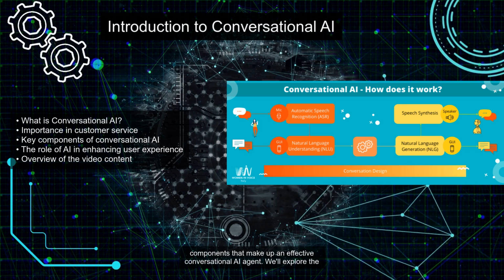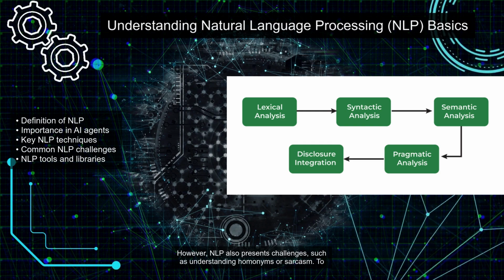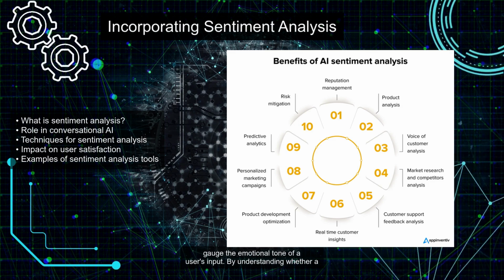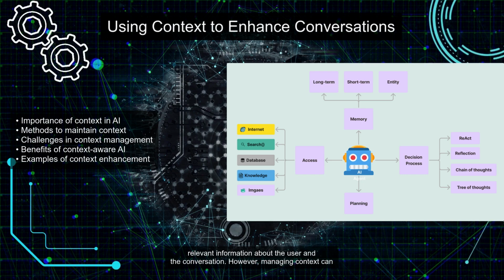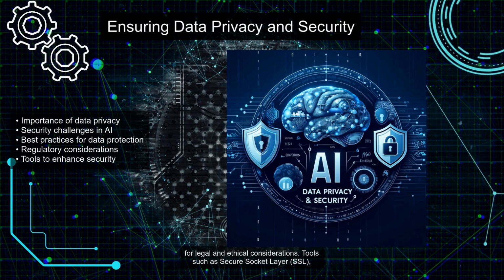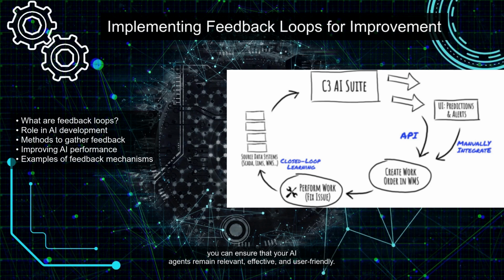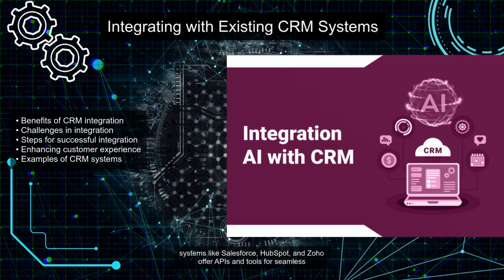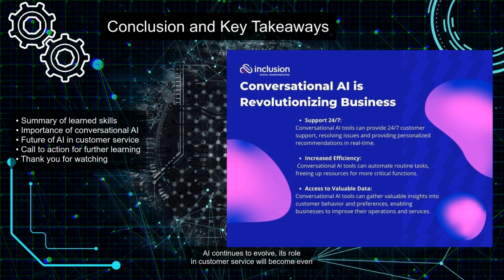Building Effective Conversational AI Agents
Unlock the secrets to building efficient, user-friendly conversational AI agents in our latest video. Designed for professionals looking to enhance customer service solutions, this video covers everything from the basics of Conversational AI to advanced integration with CRM systems.

Start with an introduction to Conversational AI, understanding its role and importance in transforming customer service. We then dive into Natural Language Processing (NLP), a critical component for any AI agent, exploring key techniques, challenges, and tools. Learn to design intuitive dialogue flows that improve user interaction, and discover how sentiment analysis can elevate user satisfaction.

Context is key in conversations, and we’ll show you how to maintain and enhance it in your AI systems. Data privacy and security are paramount; we share best practices and tools to safeguard your AI solutions. Feedback loops are essential for improvement, so learn methods to gather and implement feedback effectively.

Performance metrics are crucial for evaluating your AI's success. We’ll guide you through key metrics and tools to ensure your agents are performing optimally. Finally, see how integrating AI with CRM systems can dramatically boost customer experience.

Conclude with key takeaways and a look at the future of AI in customer service. Whether you're a developer, business leader, or tech enthusiast, this video is packed with actionable insights to help you build effective conversational AI agents.